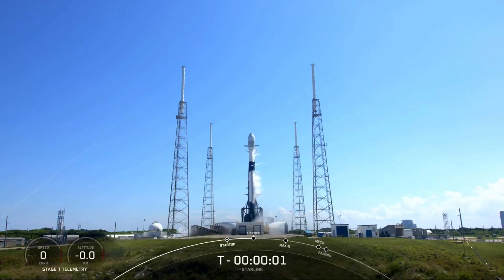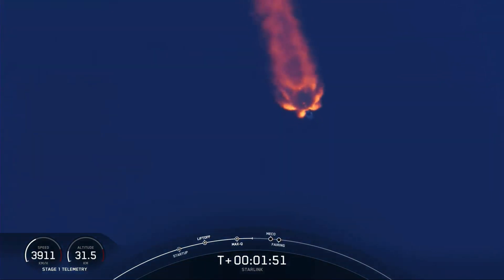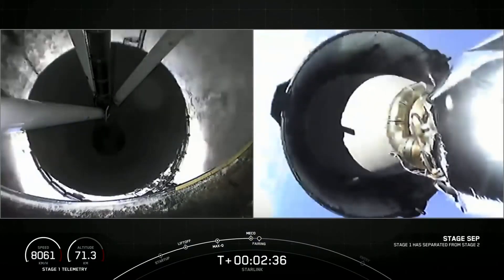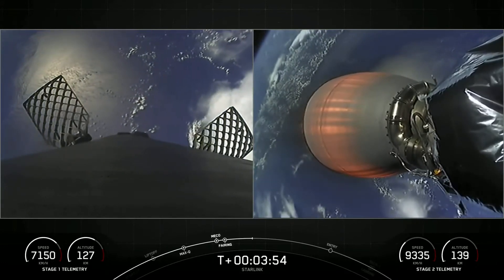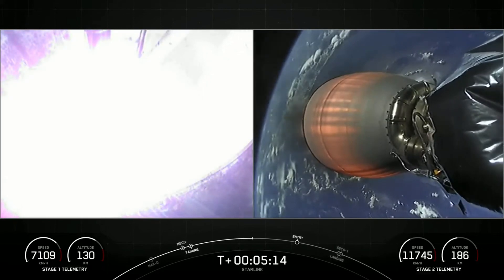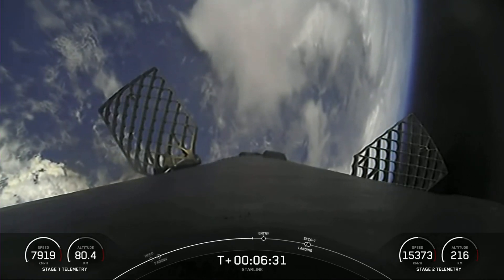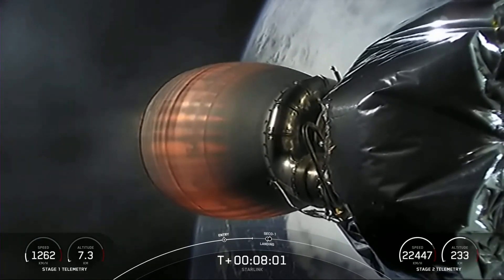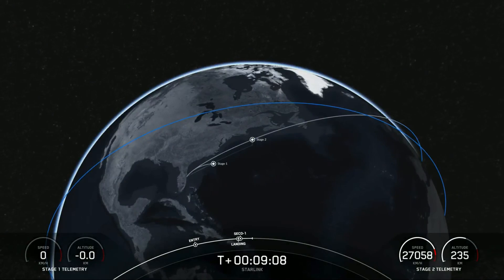SpaceX launches new Starlink batch to low-Earth orbit, nails landing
A SpaceX Falcon 9 rocket launched 53 new Starlink satellites from Space Launch Complex 40 (SLC-40) at Cape Canaveral Space Force Station in Florida. The first stage of the Falcon 9 rocket landed on the " Shortfall of Gravitas " drone ship minutes later in the Atlantic Ocean.

Credit: SpaceX